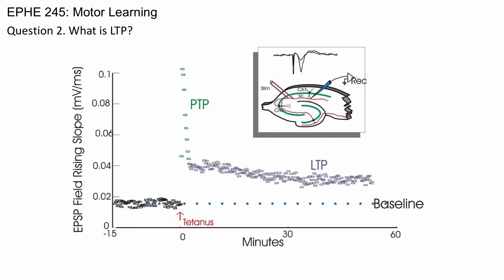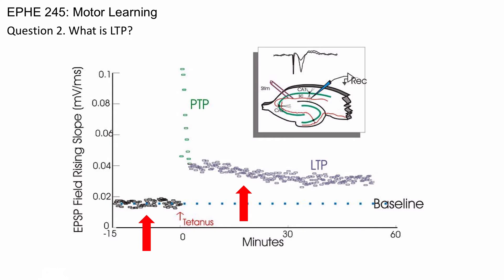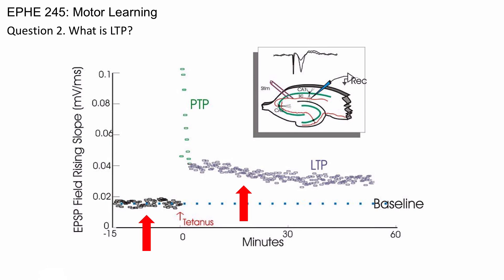What is LTP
2. What is LTP?